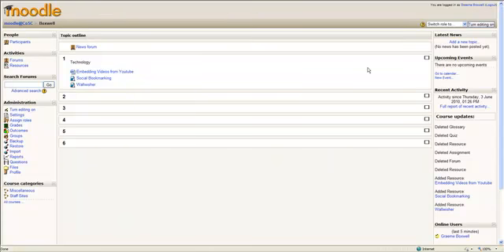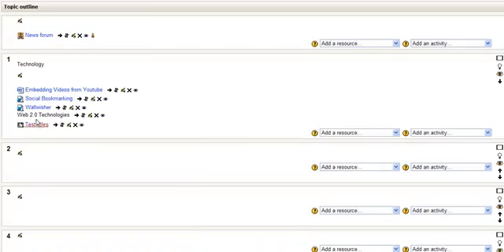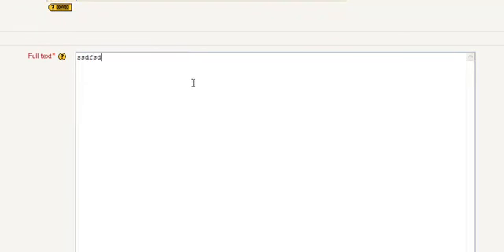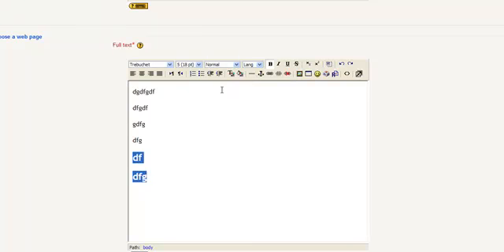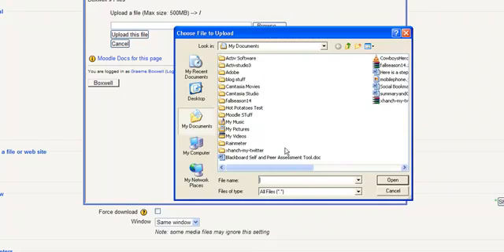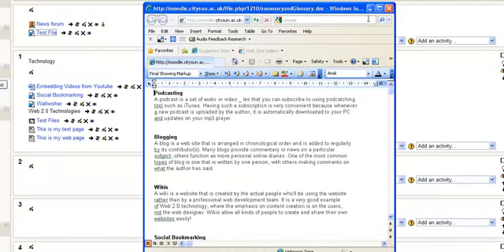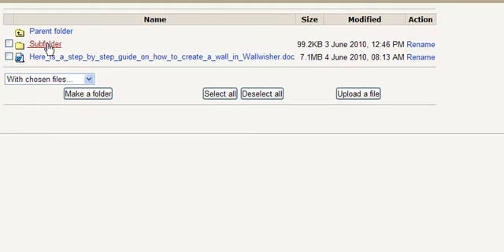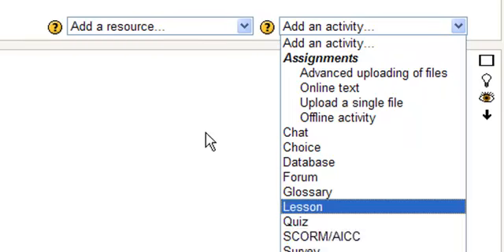Moodle Resources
This is a brief overview of the 'out the box' resources that Moodle has. Inserting labels, text page and web page. Linking to files, webpages and  a directory.